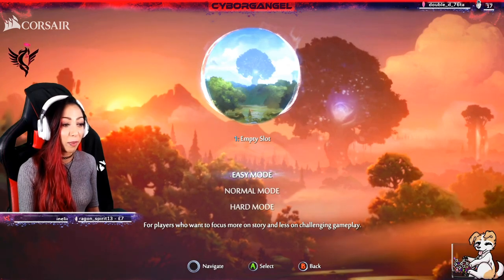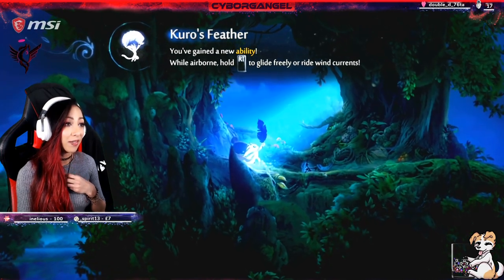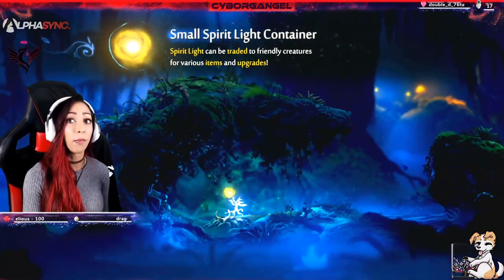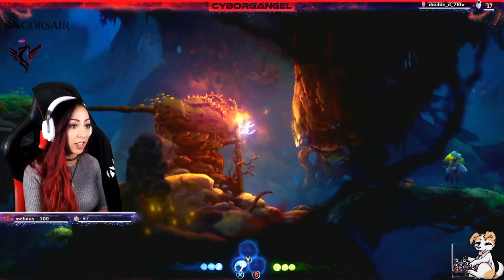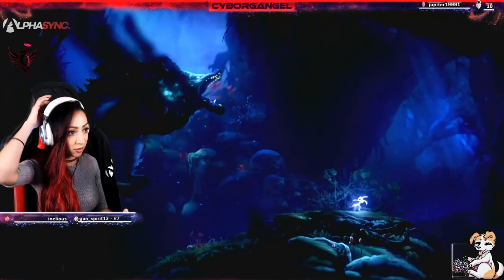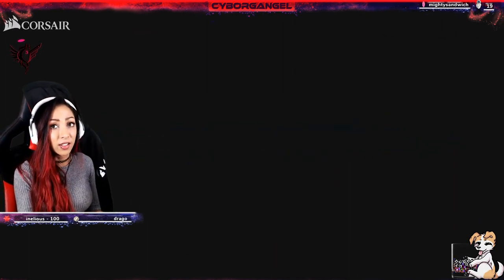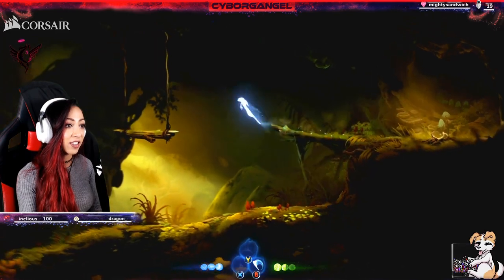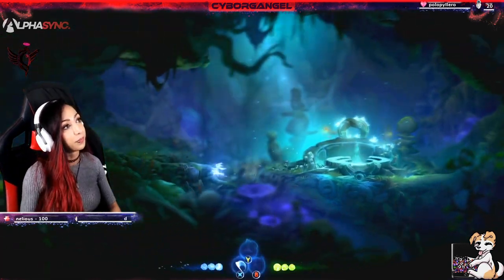Ori and the Will of the Wisps // Gameplay Walkthrough Part 1 // First Hour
Check out some gameplay from the very beginning of Ori and the Will of the Wisps...
☀ OPEN FOR TREATS ☀